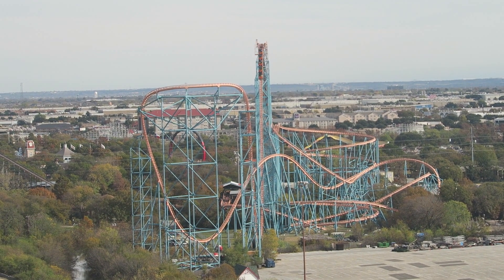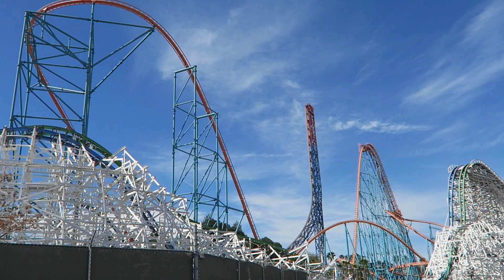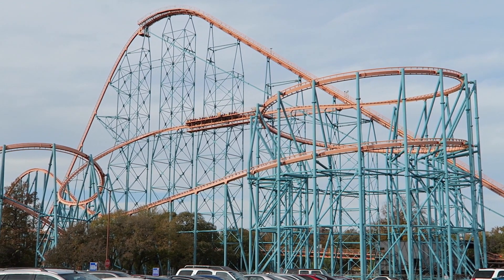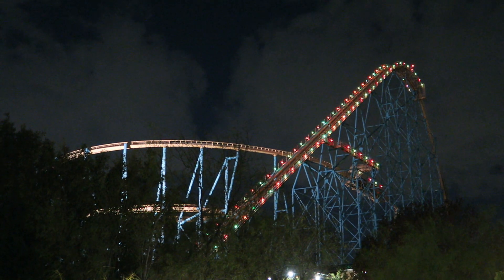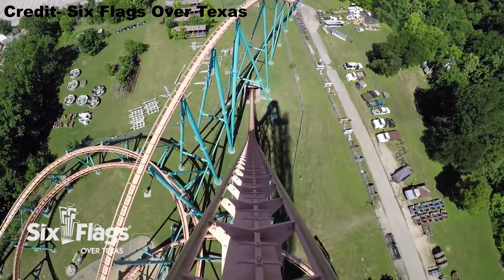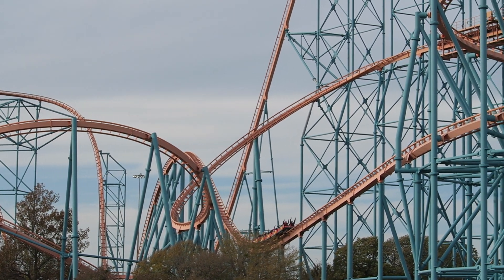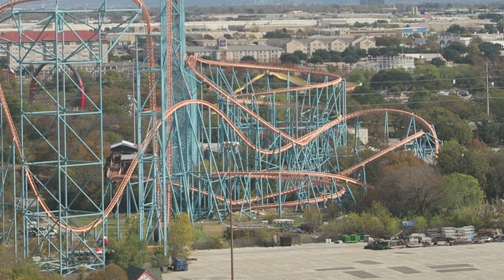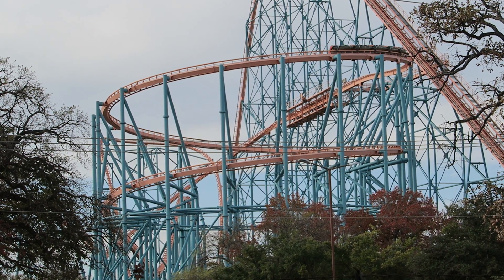Titan Review, Six Flags Over Texas Giovanola Hyper Coaster | Best Coaster for Positive Gs?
Titan is the tallest and fastest roller coaster in all of Texas.  This is one of two Giovanola hyper coasters ever built, along with Goliath at Six Flags Magic Mountain.  Rather than focusing on airtime and speed, Titan has a twister layout focusing on positive Gs.  But is that a good thing?

Video Credits

Background Music